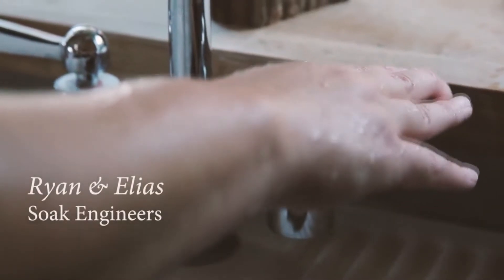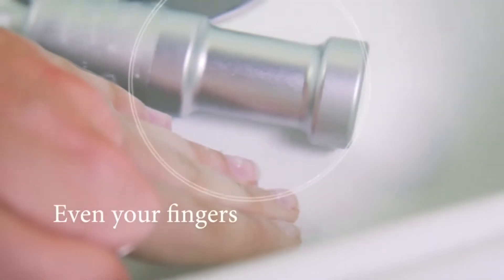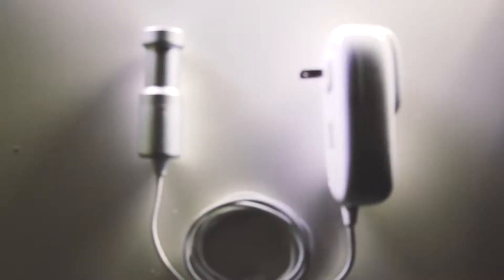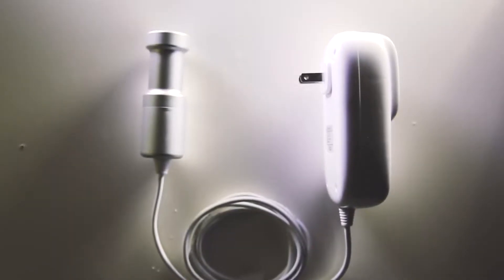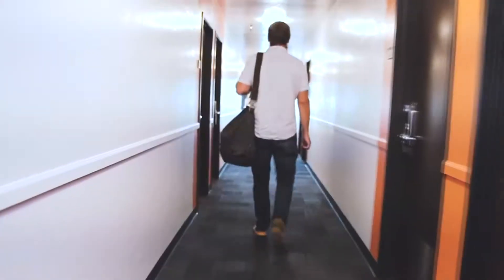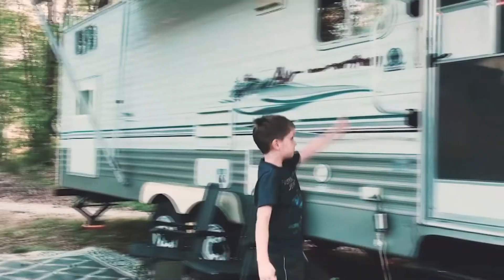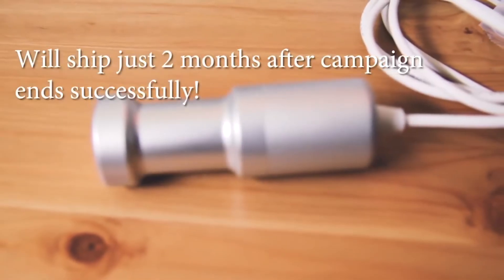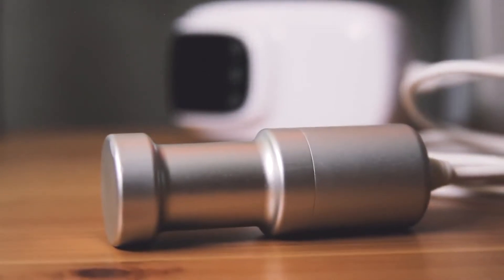SONIC SOAK - ULTIMATE ULTRASONIC CLEANING TOOL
The Ultimate Portable Ultrasonic Cleaner That Sanitizes Everything In Your Home. Sonic Soak makes cleaning household items easier, more efficiently (saves water & energy) and provides you with peace of mind.

Kickstarter Crowdfunding
Indiegogo Crowdfunding
Kickstarter Projects
Indiegogo Projects
Kickstarter Campaigns
Indiegogo Campaigns
Latest Crowdfunding
Newest Crowdfunding
Crowdfunding Campaigns
Crowdfunding Projects
Newest Inventions
Latest Inventions
Newest Technology
Latest Technology
Newest Gadgets
Latest Gadgets